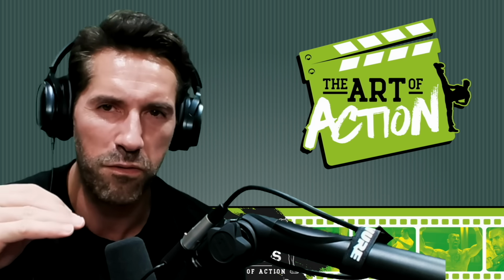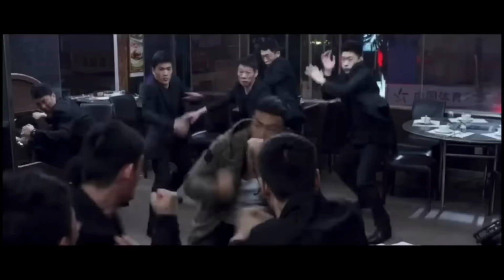Special ID with Donnie Yen - Fight Breakdown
Are you an action enthusiasts or martial arts aficionado?
If you are then on my channel you will find a dynamic blend of behind-the-scenes glimpses, martial arts tutorials, adrenaline-pumping stunts, and engaging discussions on the world of action cinema. With a charismatic and skilled host, viewers can expect a captivating journey into the realm of high-octane entertainment and physical prowess.